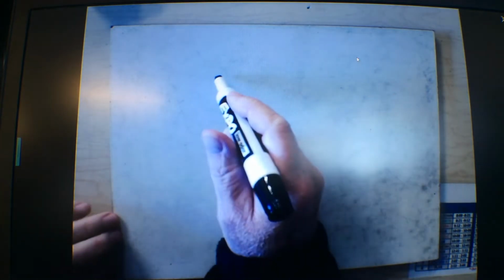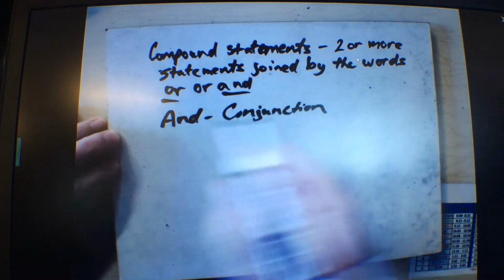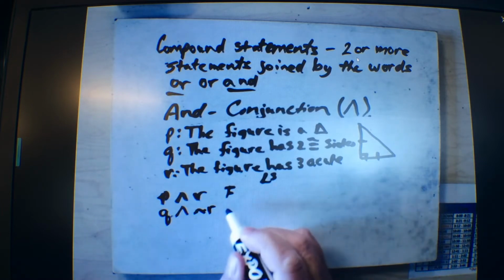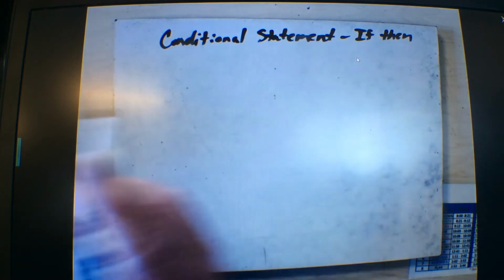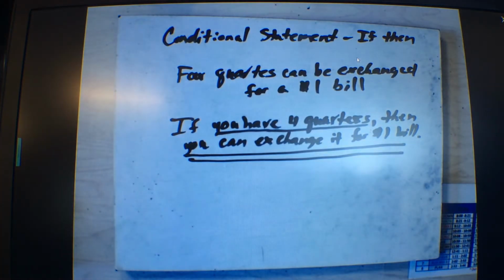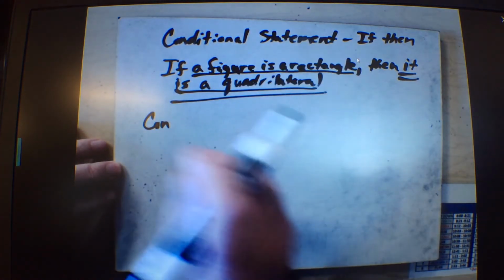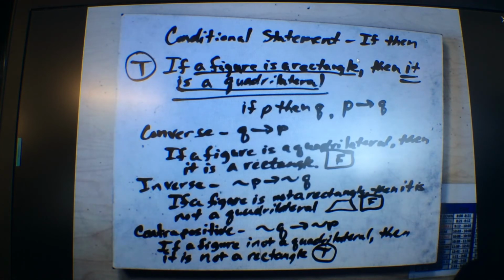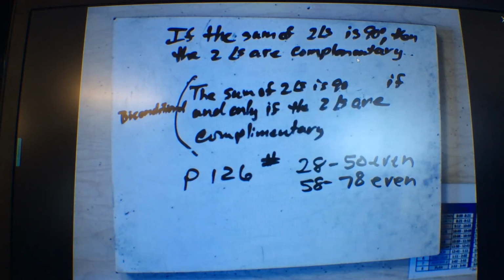Geometry 2.2 Statement s, Condtionals